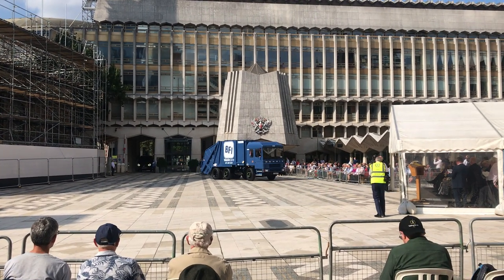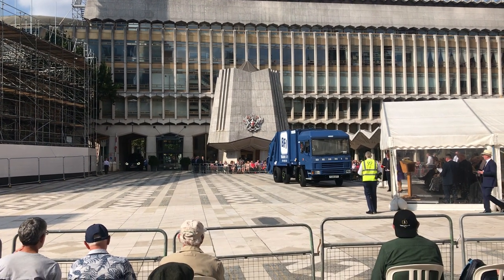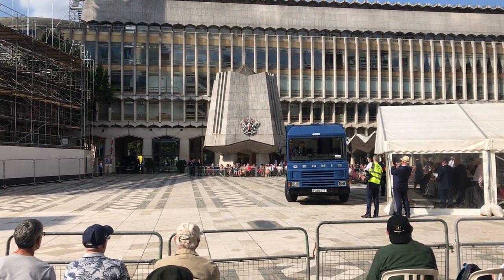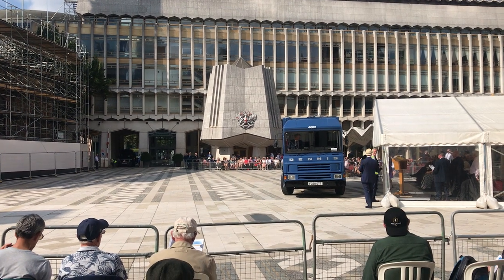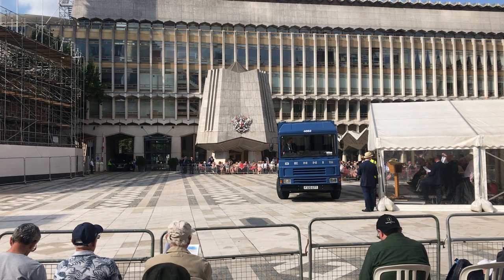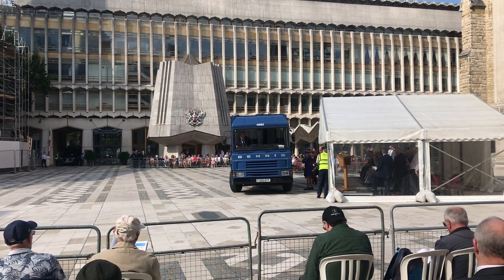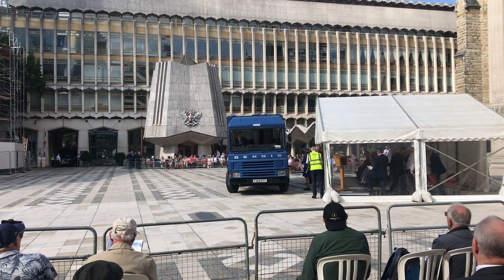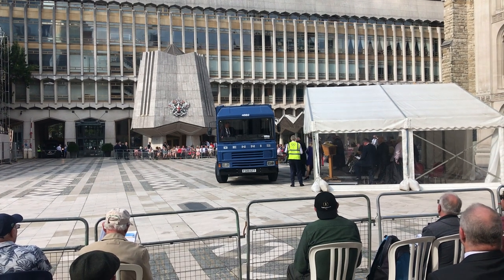Dennis Delta - Cart Marking 2021 - full video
Our Dennis Delta taking part in the Worshipful Company of Carmen Cart Marking 2021 -  Guildhall, City of London - 18th September 2021.

This is the world's last facelifted, square headlamp Municipal Delta with Phoenix 18 body. Built at Dennis Eagle's Heathcote Way factory it was delivered in February 1989.
It has a Perkins Phaser 180Ti engine and Eaton 4106 six-speed manual gearbox.
The Delta cab was facelifted by the Warwick engineering team in 1989 and stayed in production until the Elite was launched in 1992 - the first real change in chassis design at Warwick since chassis municipal production moved from Guildford in 1985.